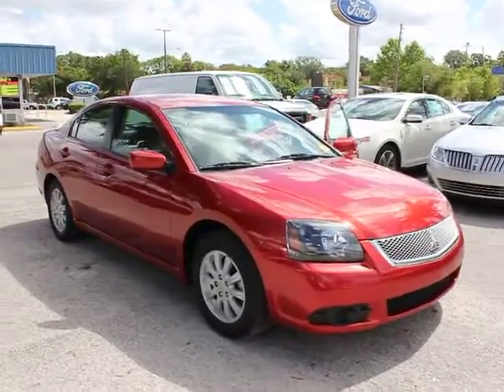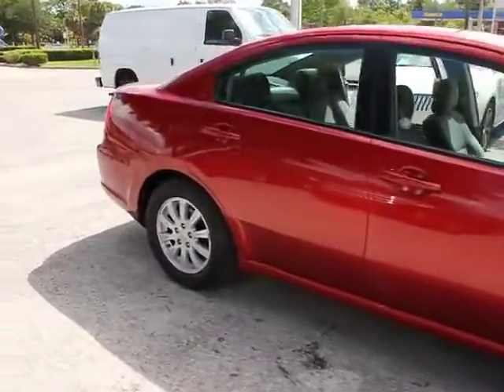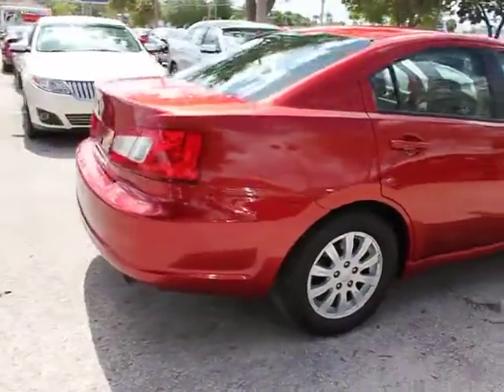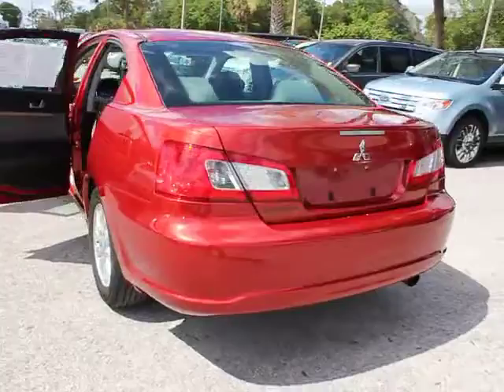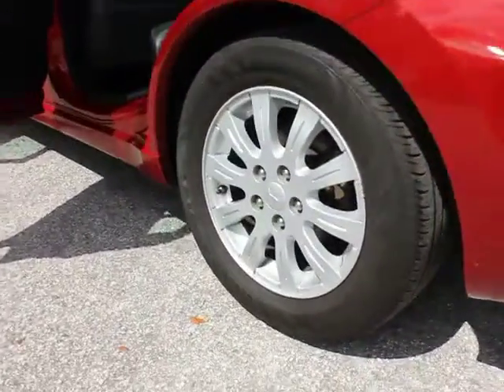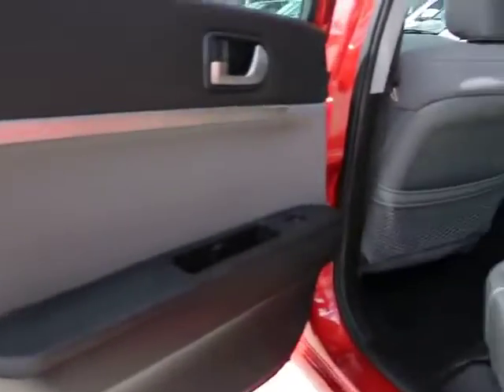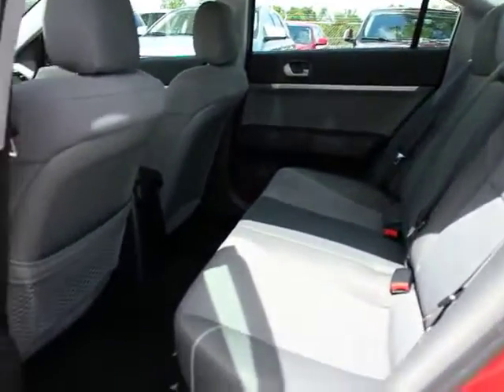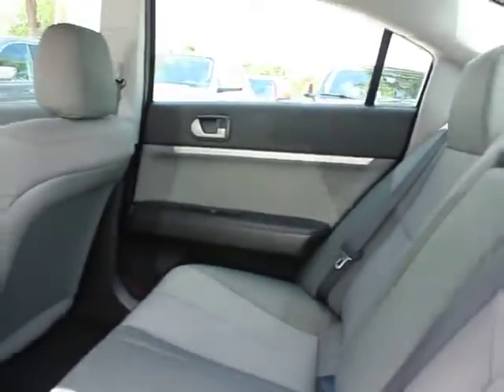2011 Mitsubishi Galant - Sedan Orlando FL P4409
2011 Mitsubishi Galant  - Stock#: P4409

DonReidFord
1875 S. Orlando Ave

2011 Mitsubishi Galant FE w/ Sport Wheels, Keyless Entry, Side Airbags, CD Player, Don Reid Ford strives to put the lowest prices on pre-owned vehicles in the market based on miles, equipment and condition. We never have an issue revisiting a price if we are not competitive. Please LET US KNOW if you are interested in a vehicle and we have a price you feel is above the true market value. All prices subject to a $398 dealer fee. Dealer not responsible for listing errors.